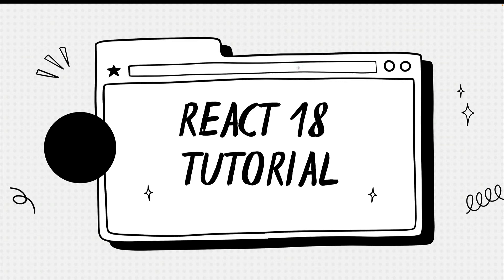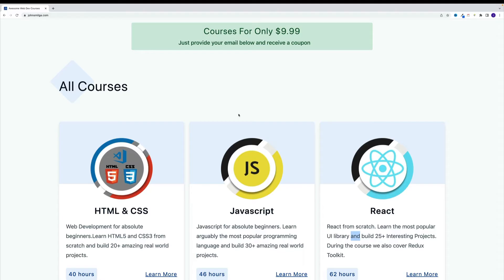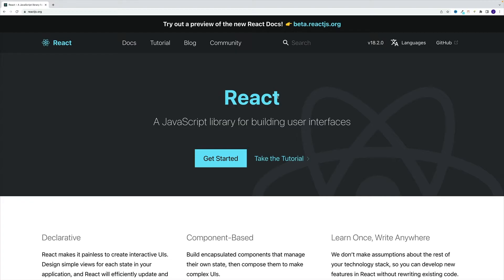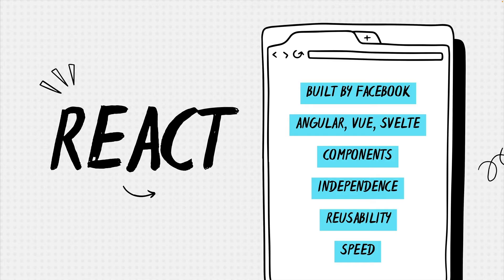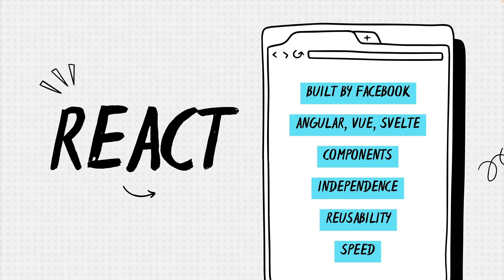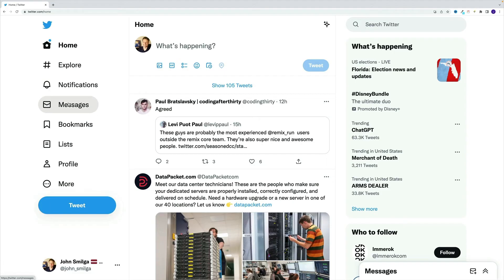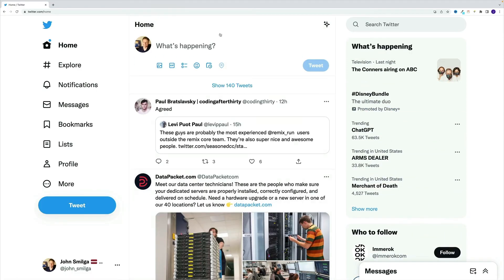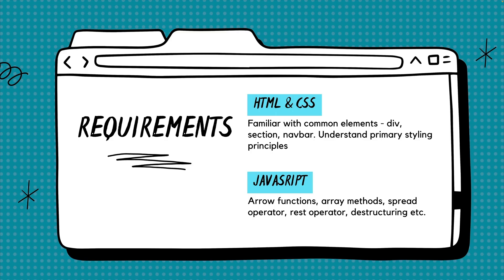React 18 Tutorial - Intro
Episode 1 - Intro